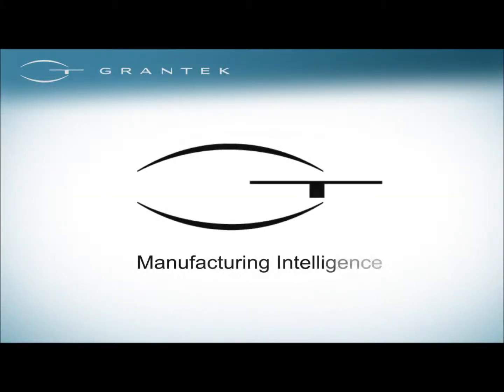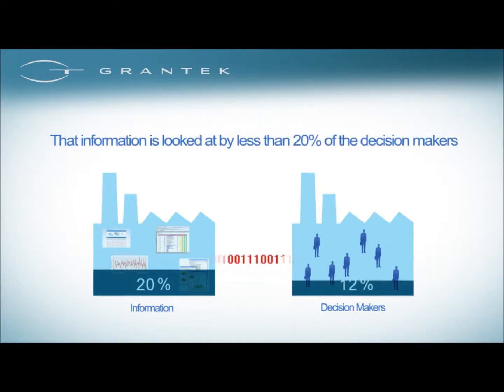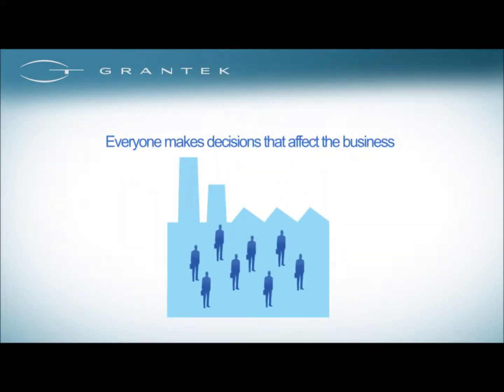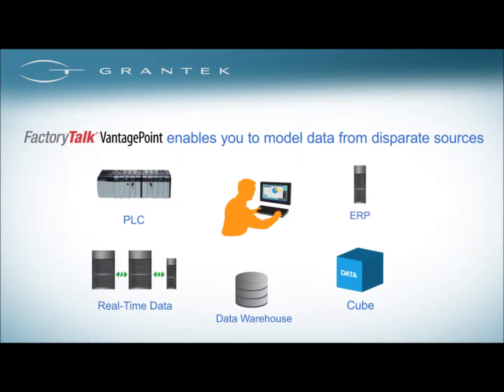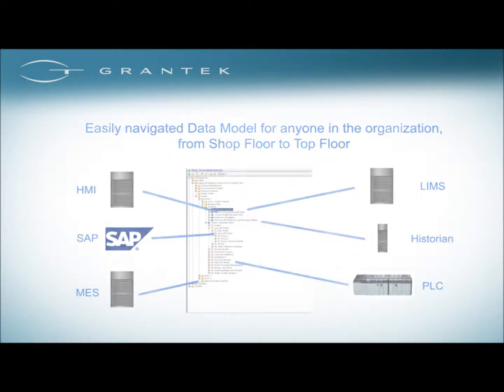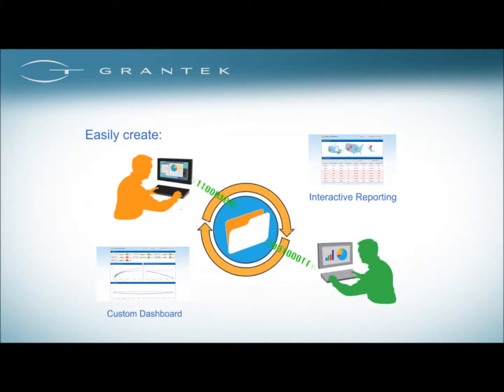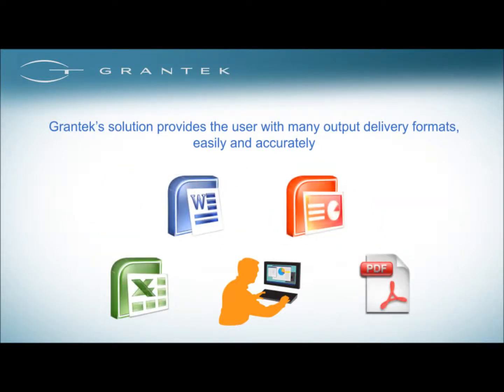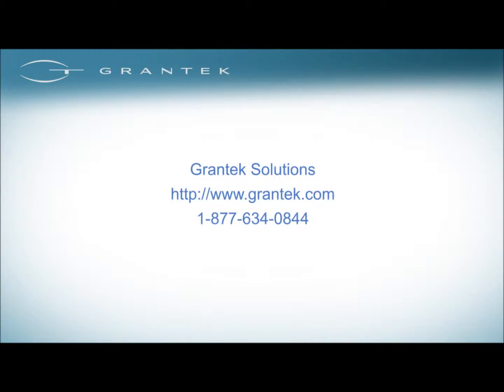Manufacturing Intelligence - Grantek & Rockwell Automation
Plant Optmization with Manufacturing Intelligence - The ability to transform manufacturing intelligence into process improvements and achieve plant optimization underscores the value of production data.

Leverage the power of manufacturing data with a suite of manufacturing intelligence reporting and analysis tools, interfaces and dashboards designed to deliver contextual, localized, role-based information for better decision making.